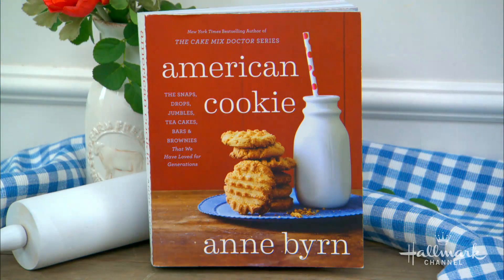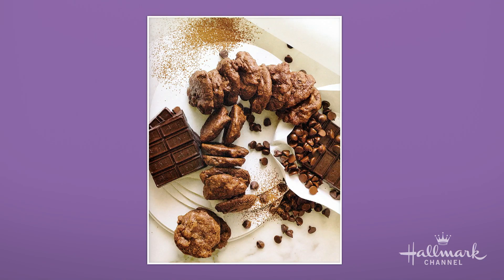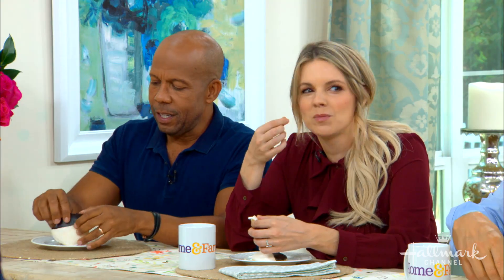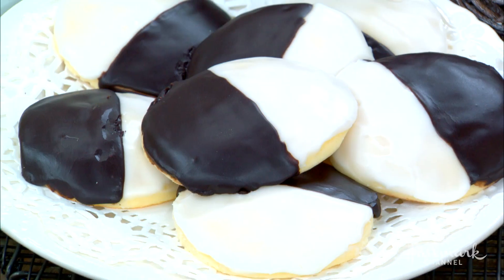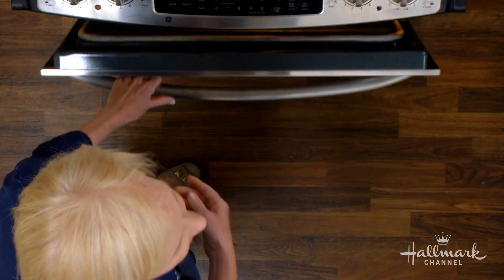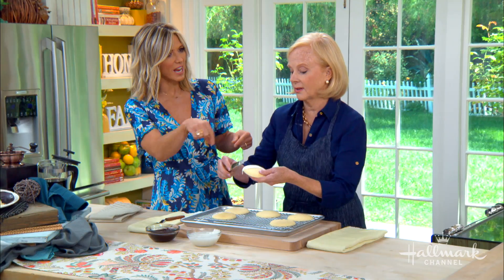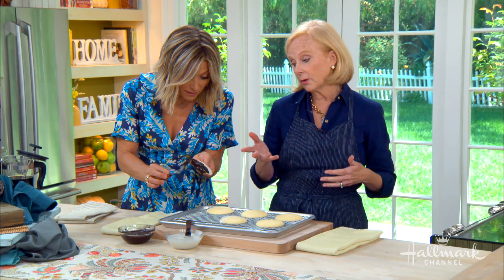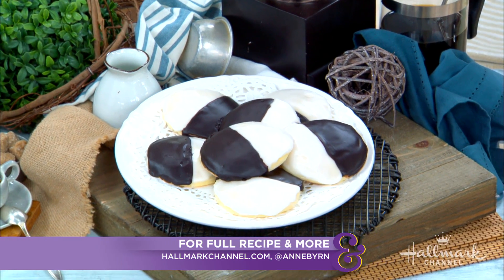Anne Byrne's Black and White Cookies - Home & Family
Author of “American Cookie,” Anne Byrne is in the kitchen baking a traditional black and white cookie with homemade glaze.